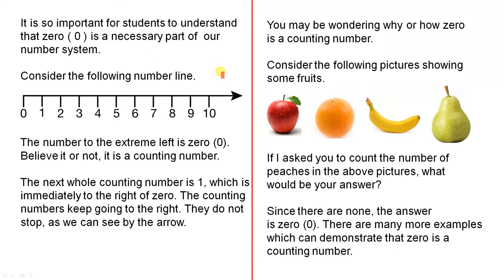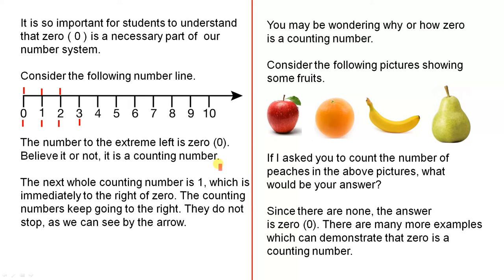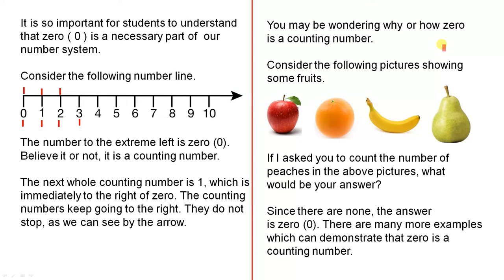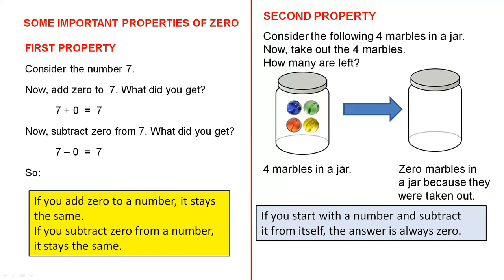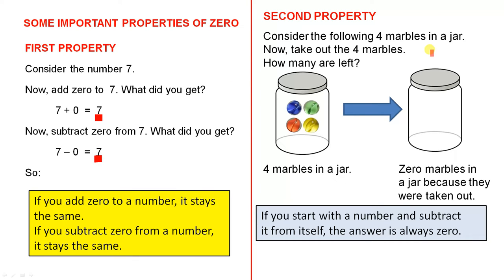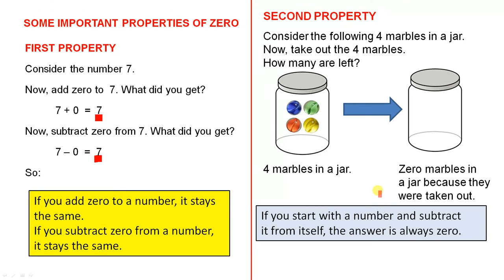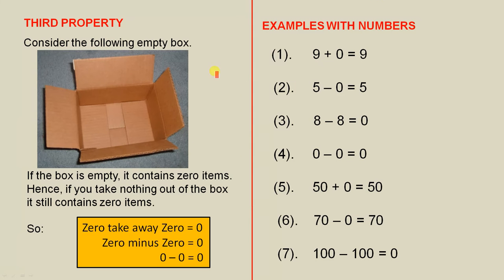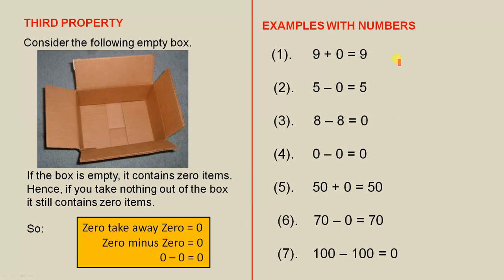Some Properties of Zero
this video shows that zero (0) is an important part of our number system. We also highlight some important properties of zero.